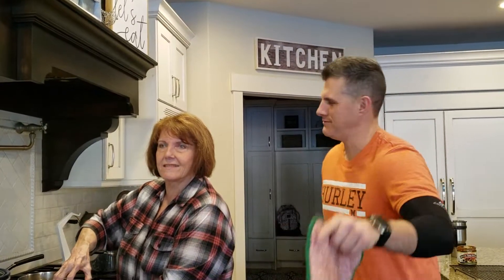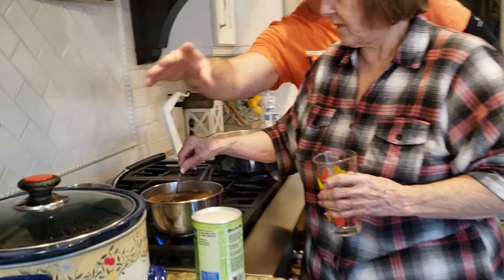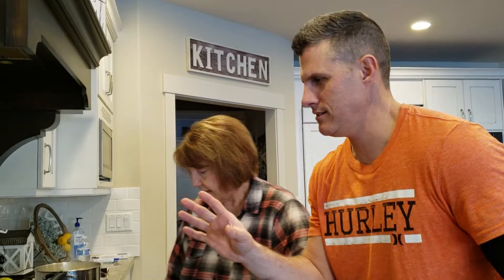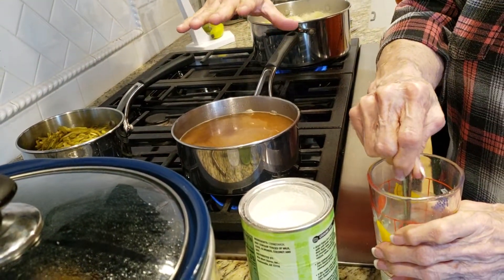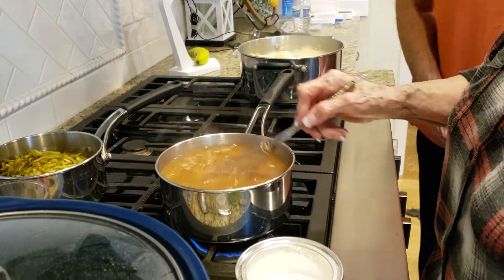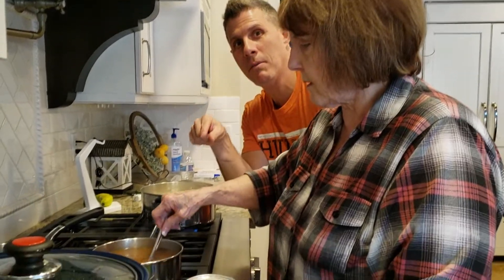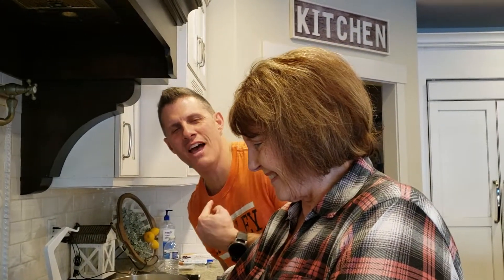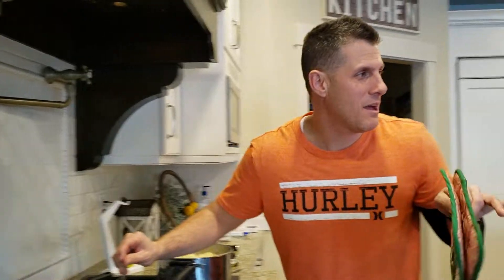Gluten free gravy | chef dawg uncut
Learn how to make gluten free gravy using the juice from your roast. Guest appearance my mom the original chef dawg